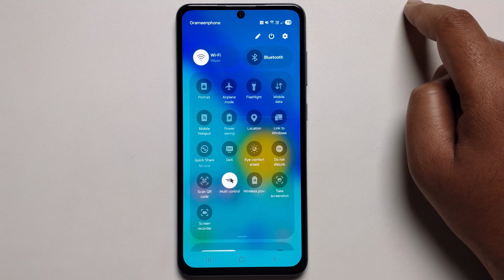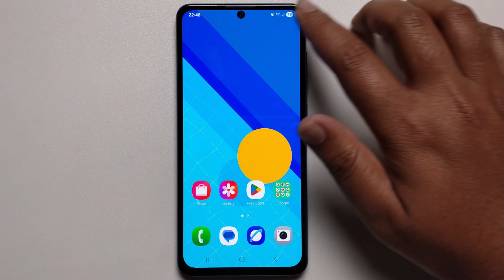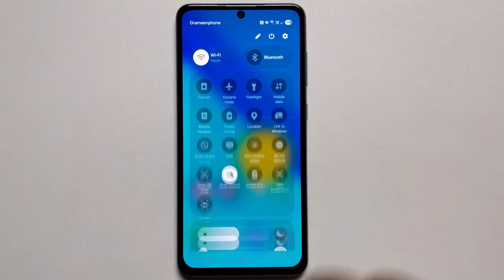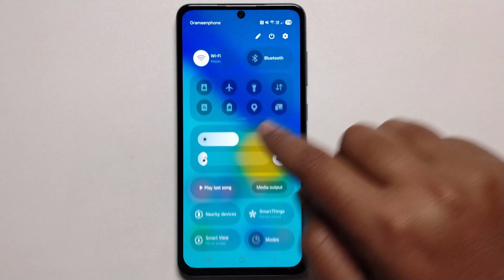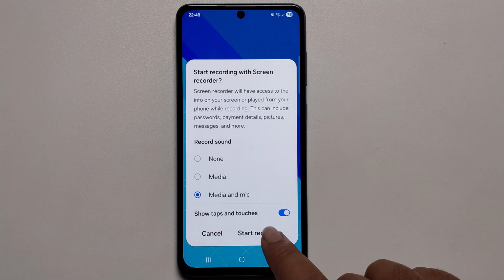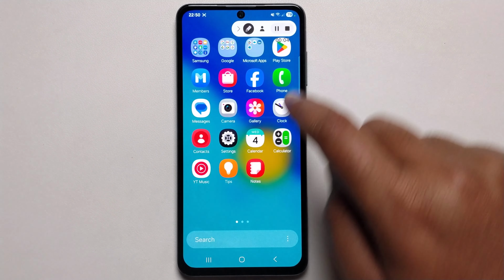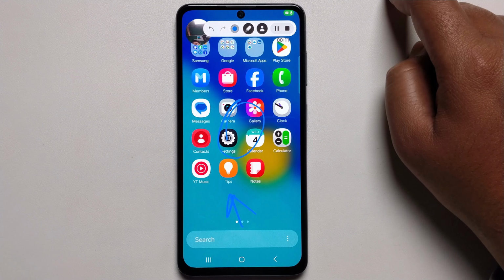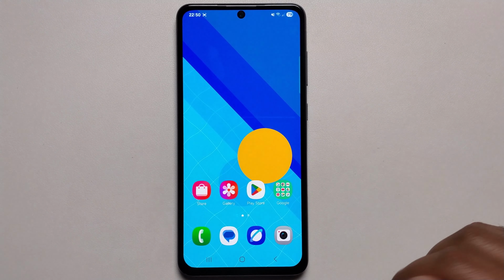How to Screen Record on your Samsung Phone | If it's missing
Learn how to record your screen on Android devices using simple and easy-to-follow steps. Follow this guide to record your screen for tutorials, gaming, or other purposes.